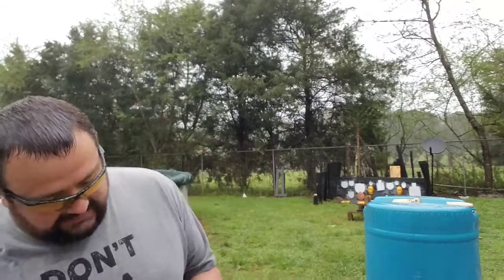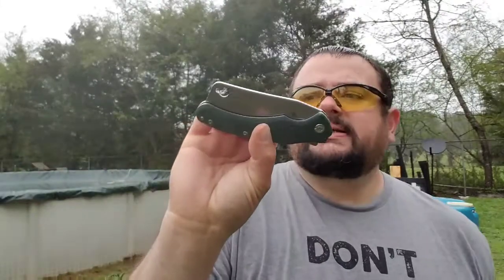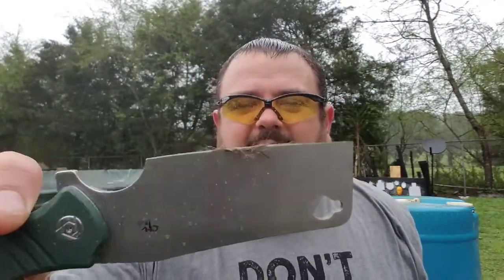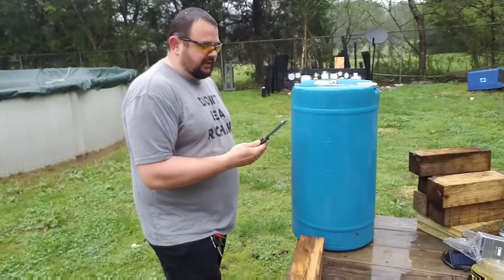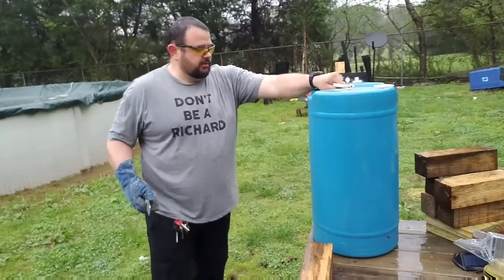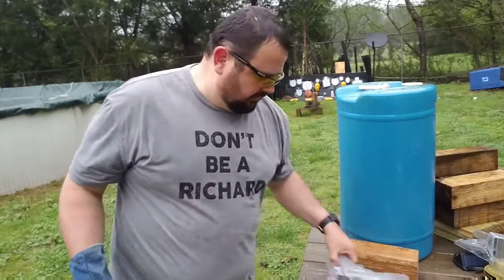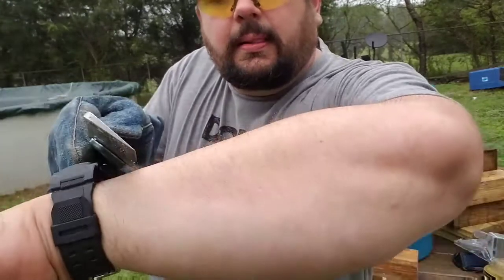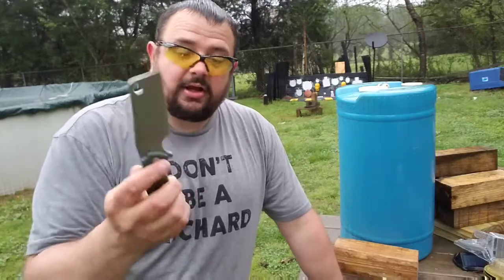Eafengrow Hiking Survival Folding Locking Clever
Instagram cmainman